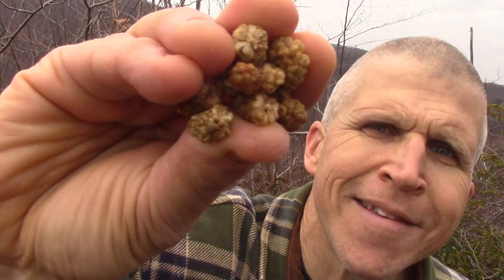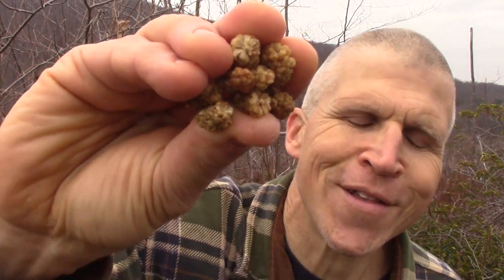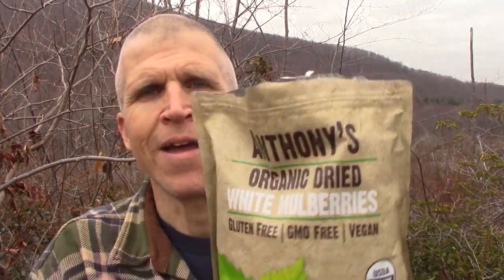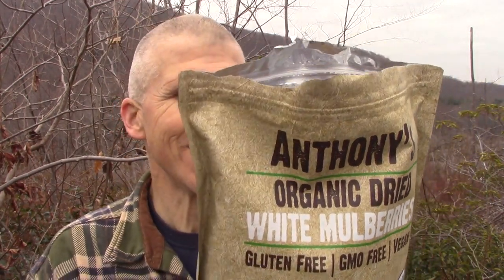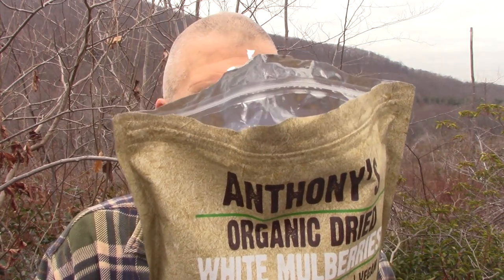Get more vitamin C on your backpacking trips by eating this dried berry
You can add vitamin C to your backpacking meals by using white mulberries.

Here are the mulberries I use

Here is a playlist of all of my meals that are vegan and great for cold soaking and going stoveless

If you purchase a product or service with the link I may receive a few pennies that I will use for gas money to get me to my next backpacking trip!